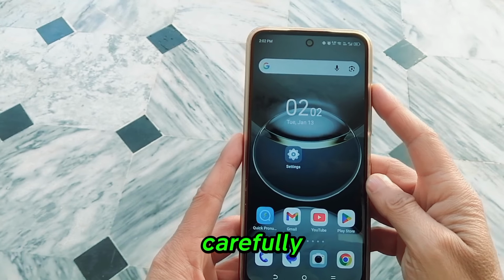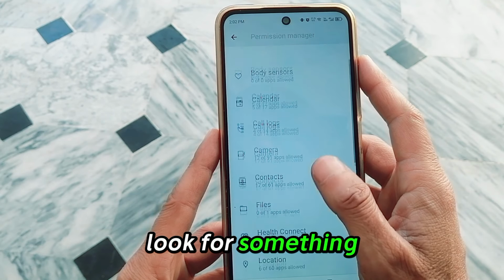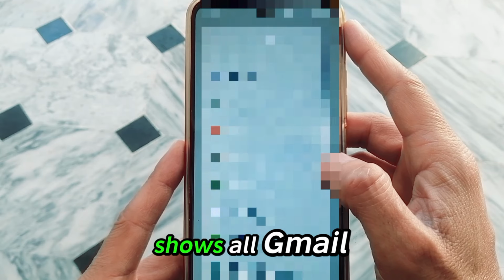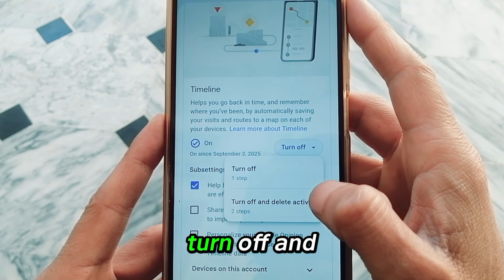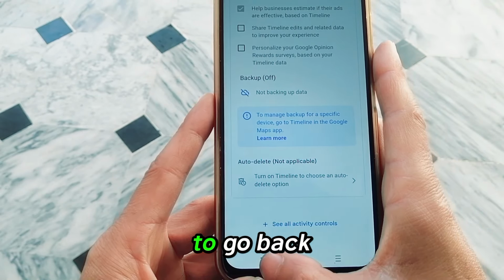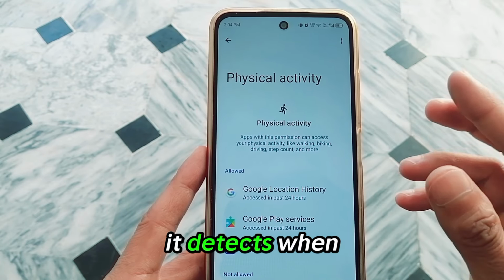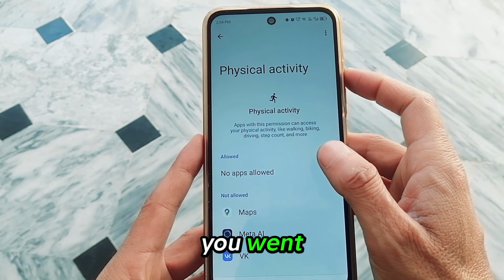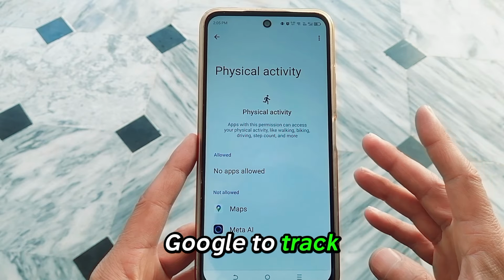Android Users: Stop This Secret Sensor From Tracking You!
Most Android users don’t know their phone has a hidden sensor called Physical Activity that quietly tracks movement and connects with Google Location History.
In this video I will show you step by step how to find this hidden permission reveal system settings open Google Location History control Timeline enable auto-delete and remove app access all in simple language.